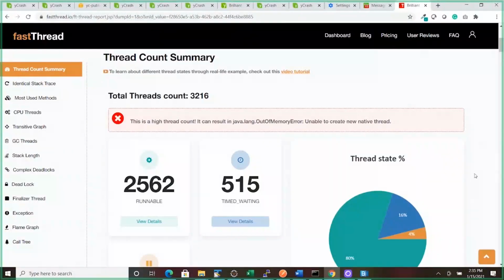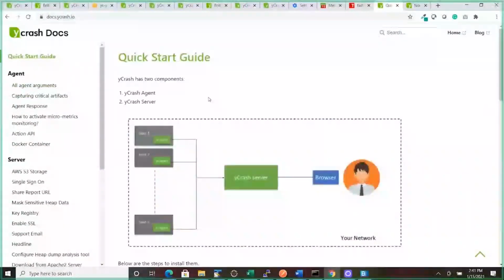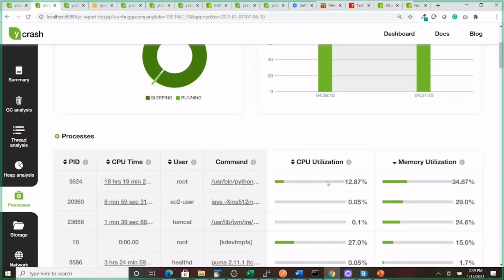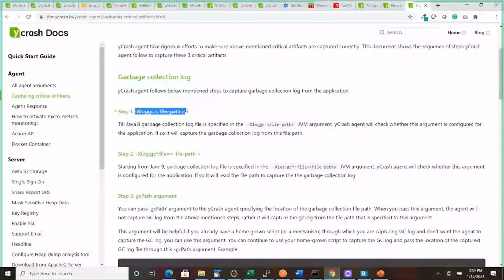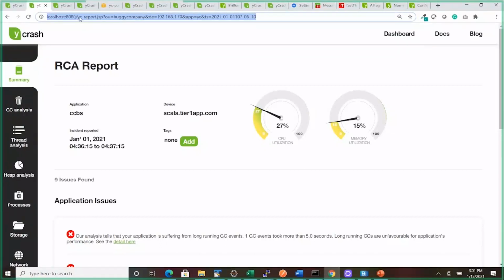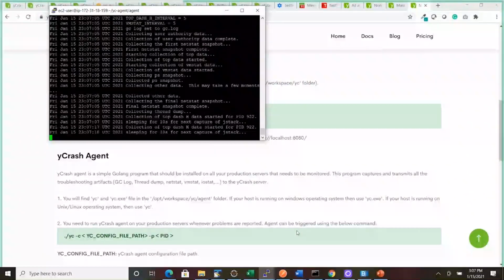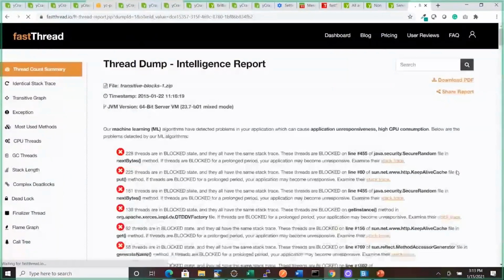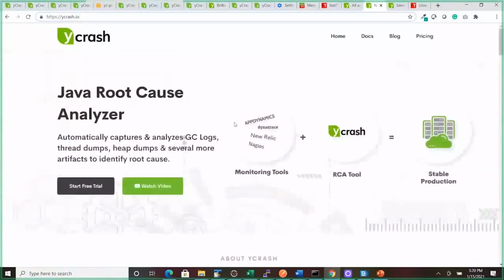yCrash Overview given to a Fortune Enterprise's SRE Team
In this video our architect gives a yCrash demo to a SRE team members of a major enterprise. Monitoring tools are good at detecting & alerting the symptoms like CPU spiked by x%, memory degraded by y%, response time shot up by z seconds. After that Operation engineer has to capture various snapshots of information (thread dump, heap dump, GC Log, netstat...), hand it over to the vendor to do the analysis, and find the root cause of the problem. yCrash - automates this process. It captures all the snapshots of information, analyzes them, and instantly answers the question: Why did the CPU spike up? Why is memory degraded? Why is response time increased?

Topics covered in the video:

0:50 - Thread dump analysis report
3:10 - yCrash dashboard
4:09 - RCA Report page
4:50 - yCrash architecture
6:66 - yCrash application
7:20 - Micrometrics monitoring mode
8:33 - Heap Usage graph
8:52 - What is your Observations?
9:17 - Memory problem
9:48 - Micrometrics: Early Indicators
11:35 - onlyCapture Argument
12:15 - Upload Incident Manually
14:05 - Processes report
15:00 - Storage report
15:18 - Network report
15:35 - Power of marrying system data with application data
25:26 - Configure heap dump analysis tool
27:27 - Mask sensitive data
27:55 - Search incidents
28:35 - Cool tools
29:27 - yCrash top
31:10 - yCrash installation instructions
34:10 - Compare reports
34:42 - Configure Notifications
35:22 - Integrations with ticketing tools
37:44 - Search functionality
38:55 - Problem happened in very major application
39:00 - Transitive dependency graph
40:18 - Flame graph
41:05 - Call stack tree
41:49 - Exceptions table
42:06 - Advanced search in fastThread report
43:20 - Upload multiple thread dumps
45:18 - yCrash trial